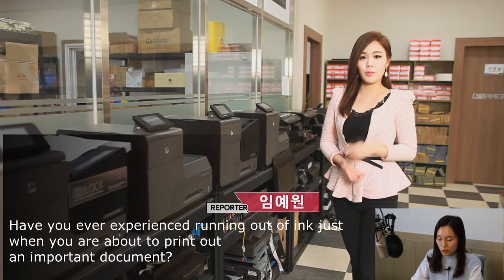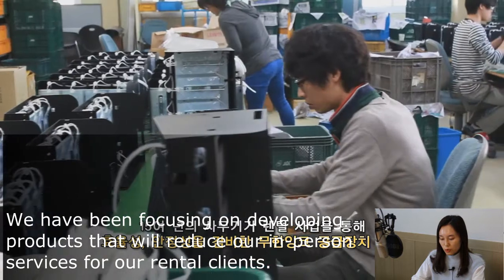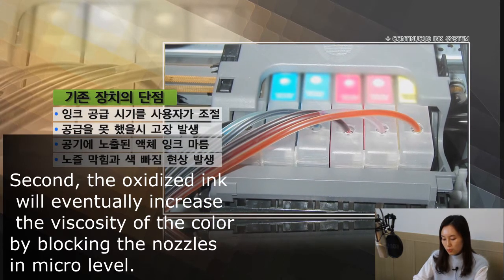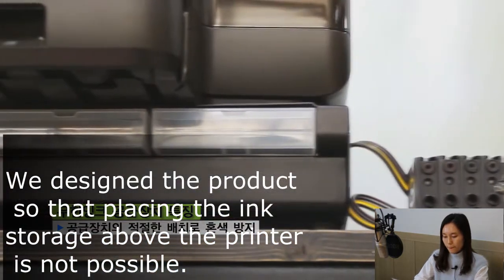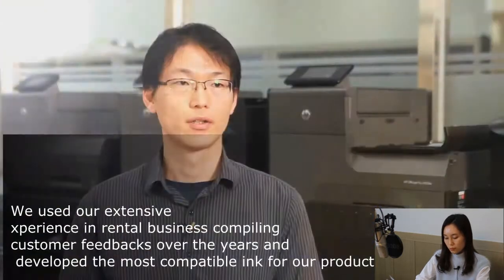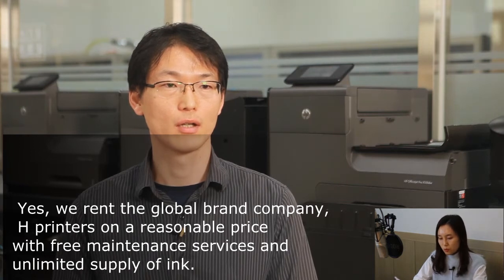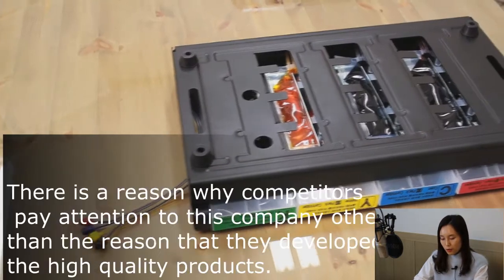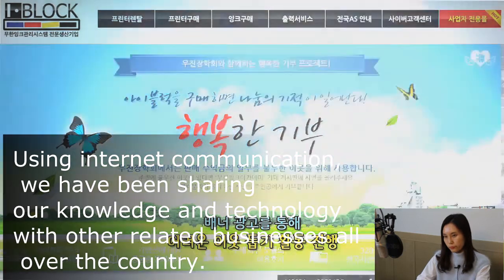[IBLOCK] 아이블럭 i-BLOCK promotional video with English subtitles and dubbing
독일 문구 박람회용 영어 자막 및 더빙 작업
i-BLOCK promotional video with English subtitles and dubbing